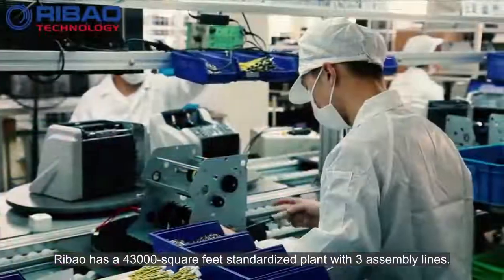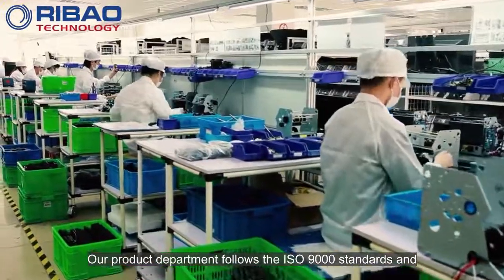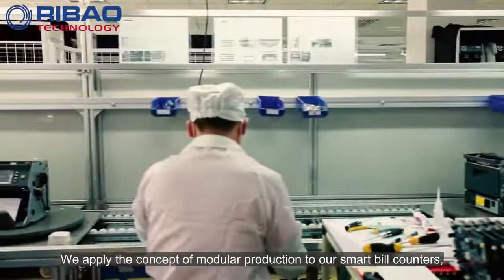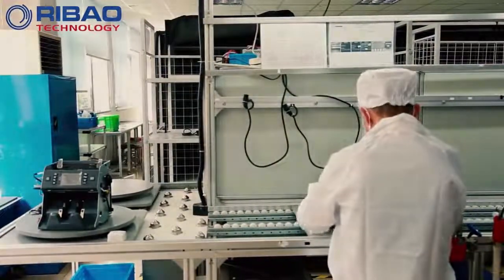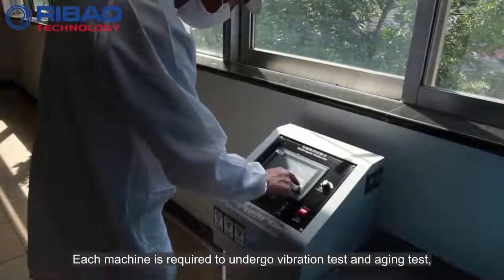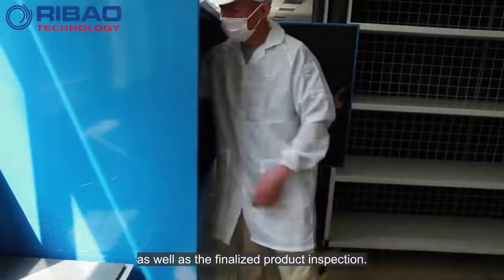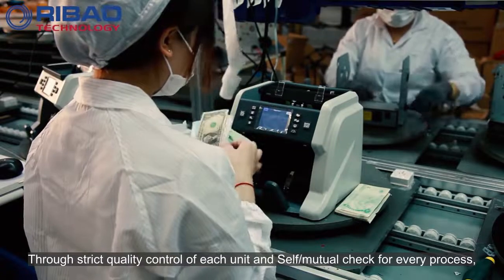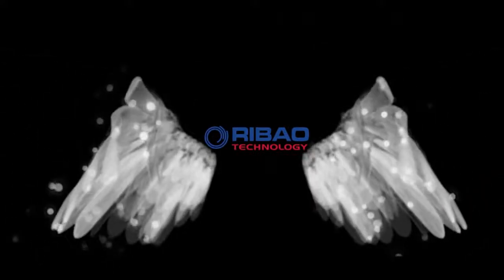Take a look of cash counting machine supplier's factory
banknote counter Currency Counter Supplier # cash counting machine supplier
Ribao which is a cash counting machine supplier has a 43000-square feet standardized plant with 3 assembly lines. We are capable of producing 9,000 bill counters each month. Our product department follows the ISO 9000 standards and has developed a complete quality control process at each stage. We apply the concept of modular production to our smart bill counters, with 5 stages in the assembly line followed by an overall inspection. Each sensor will be adjusted individually. Each machine is required to undergo vibration test and aging test, as well as the finalized product inspection. Through strict quality control of each unit and Self/mutual check for every process, Ribao delivers products that satisfy customers in every aspect and all these make Ribao a .great  cash counting machine supplier.